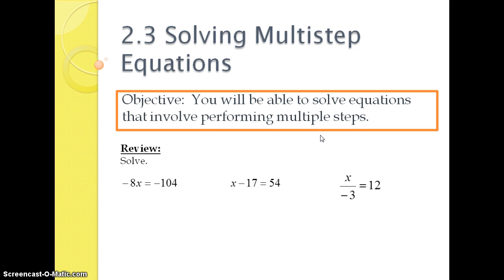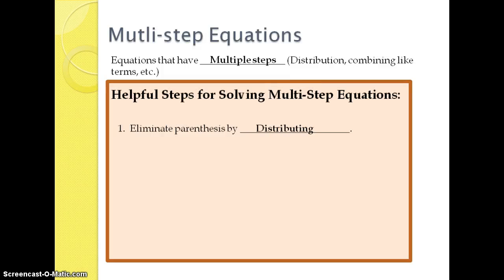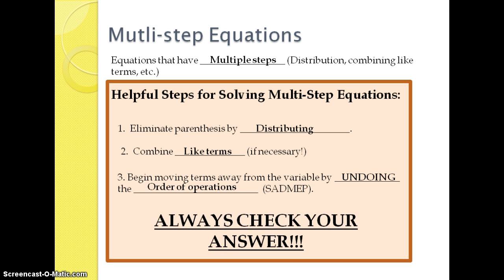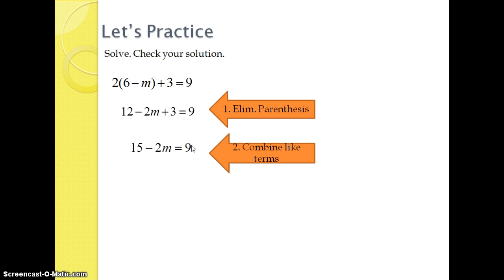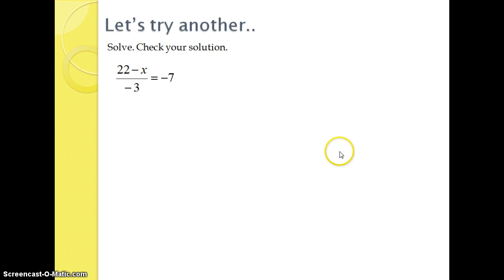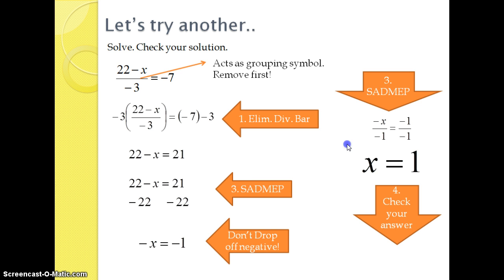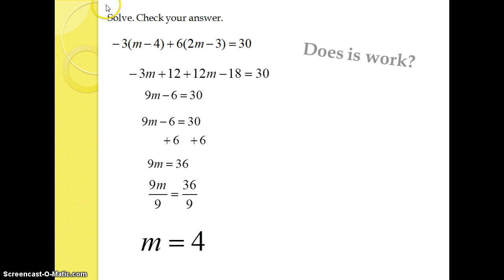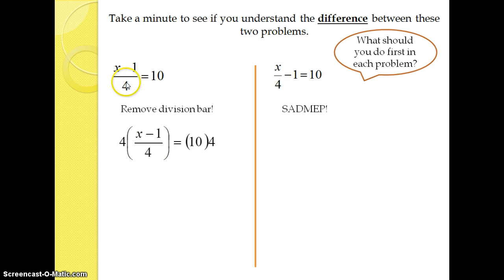2.3 Solving Multi-Step Equations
This lesson teaches students how to solve a multi-step equation.